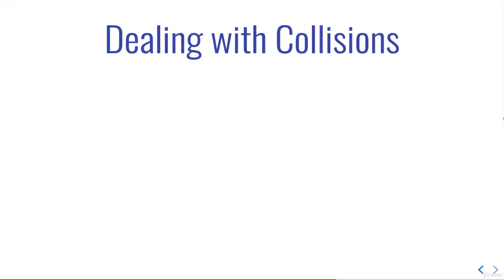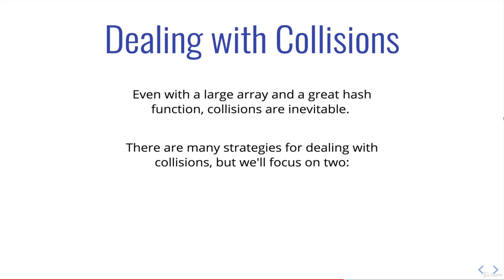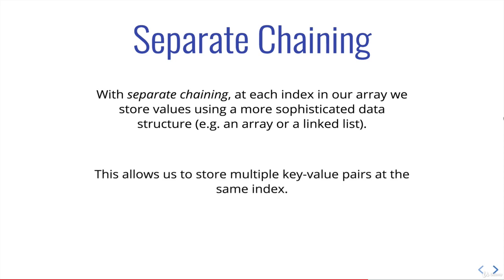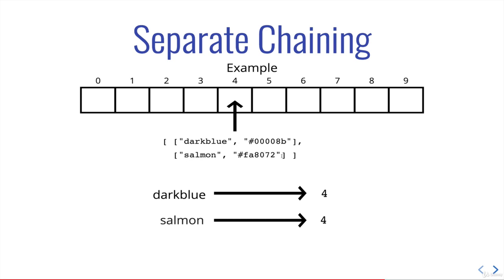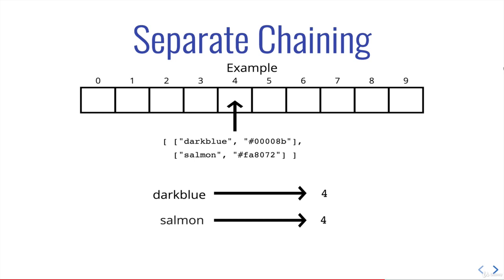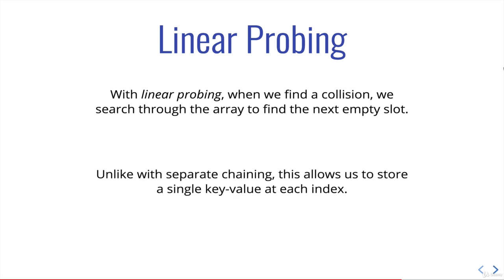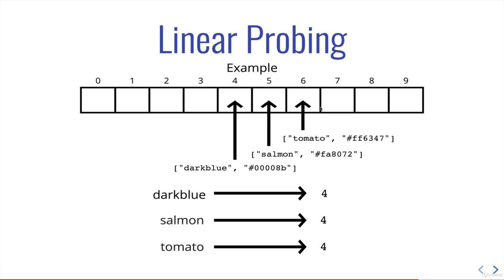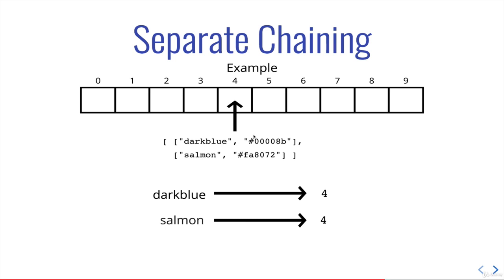25. Hash Tables (7-11)(1)